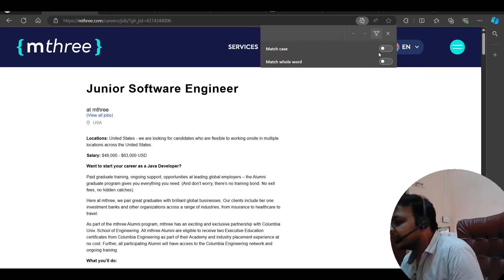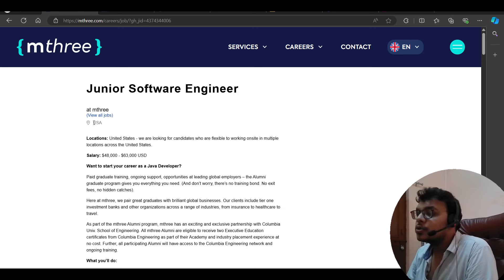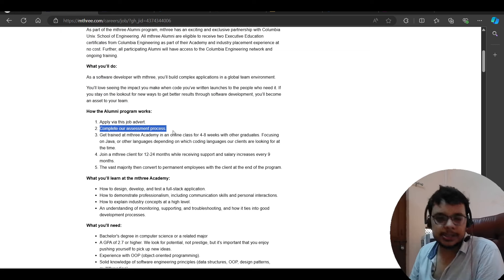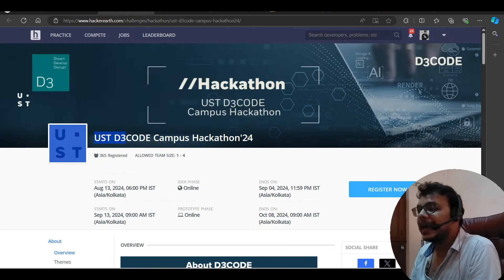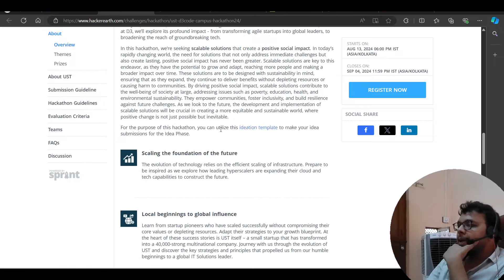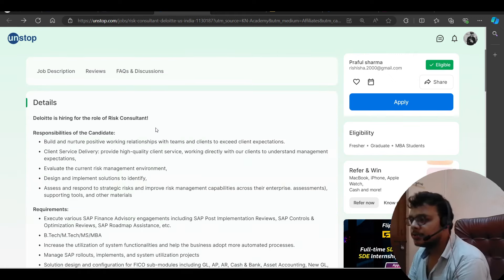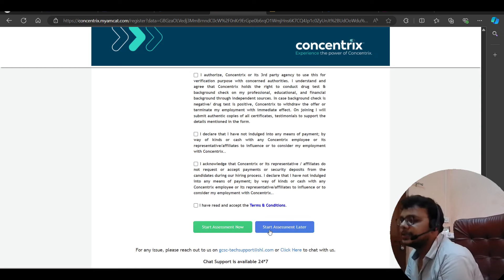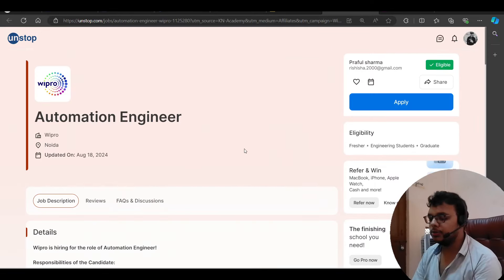Direct Test Hiring |Mthree Biggest Hiring Again | Deloitte , Concentrix | OFF Campus Drive 2025-2023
Description Videos

2023 Batch Job
2024 jobs
2024 batch hiring
2024 IT Jobs
new jobs freshers 2024
2024 batch hiring
accenture result
accenture new hiring 2024
accenture pada